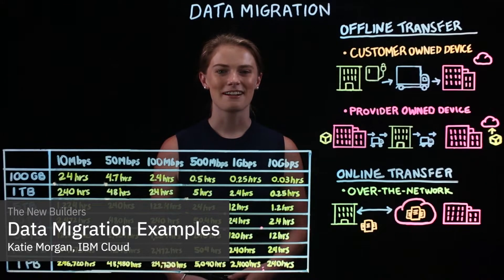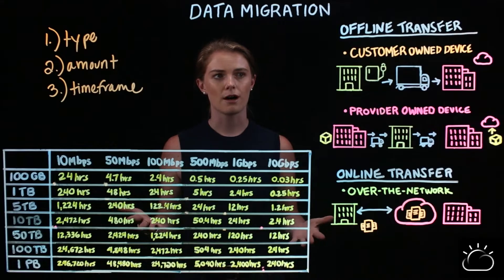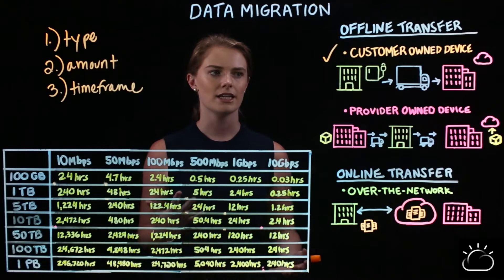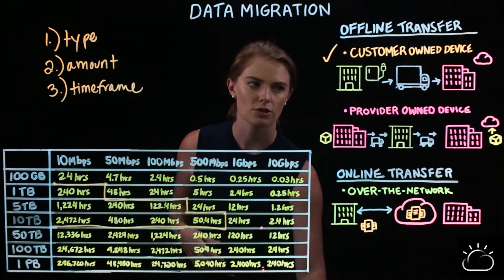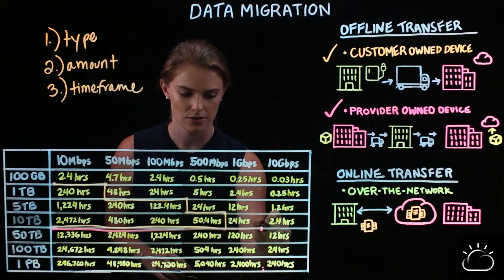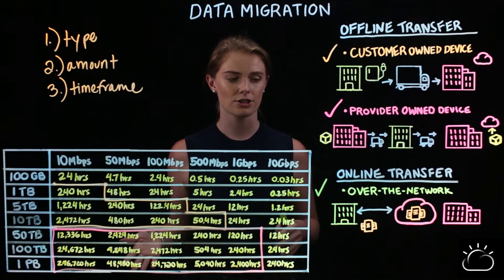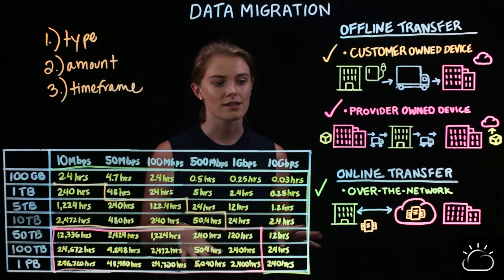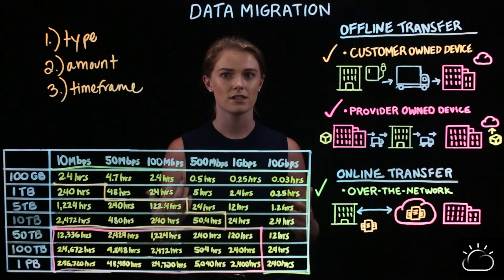Data Migration Examples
Data migration is the process of transferring data between one computer storage system to another and is crucial for businesses that need server or storage equipment replacements, maintenance or upgrades, application migration, website consolidation, disaster recovery, and data center relocation.

Check out this quick overview video with Katie Morgan as she goes through the three primary factors that you should be considering when you're looking at a data transfer solution.